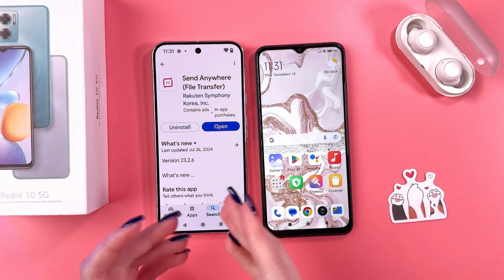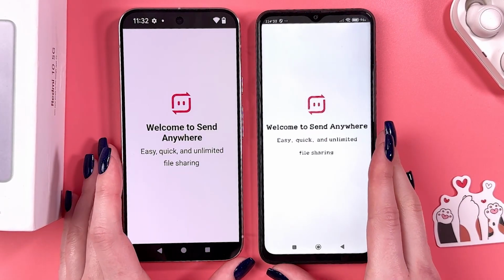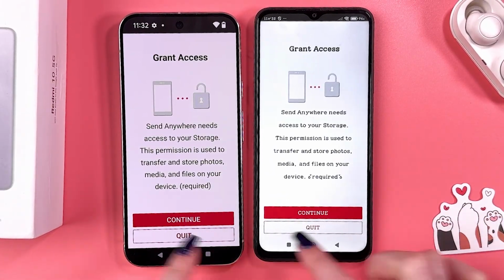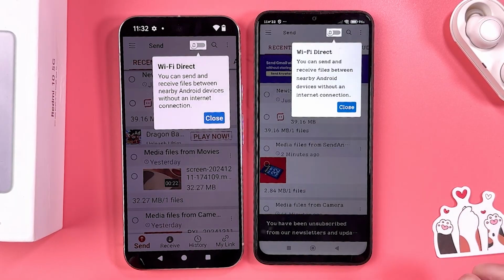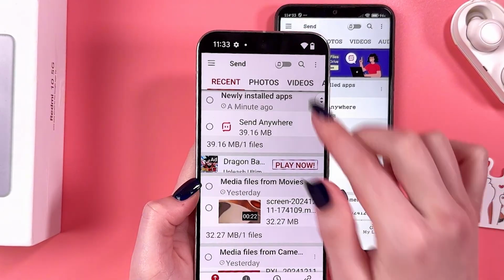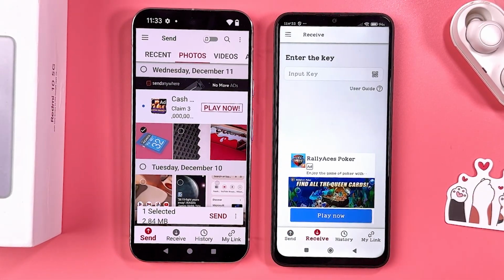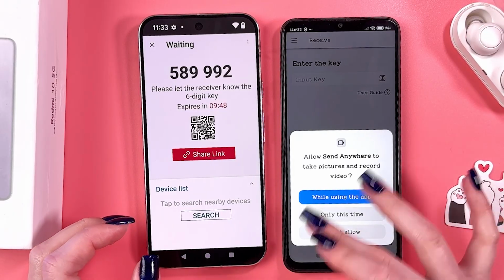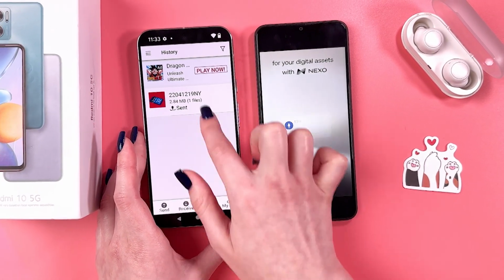How to Transfer All Personal Data from Android to Xiaomi Redmi 10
Discover the easiest and quickest way to move all your personal data from an Android device straight to your new Xiaomi Redmi 10. In this video, I'll walk you through a simple, step-by-step method using the Send Anywhere app to ensure that your data transfers safely and efficiently. Whether it's photos, contacts, or documents, watch to learn how to seamlessly transition between devices without losing a byte of your precious memories and important information. Make sure to dive in to see just how hassle-free transferring data can be with the right tools at your disposal!

Guide to Shifting Personal Data to Xiaomi Redmi 10 from Any Android Device
Complete Tutorial on Migrating All Your Data to Xiaomi Redmi 10
How to Seamlessly Transfer Your Personal Data to a New Xiaomi Redmi 10